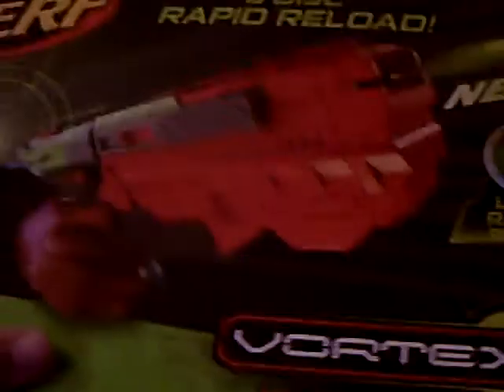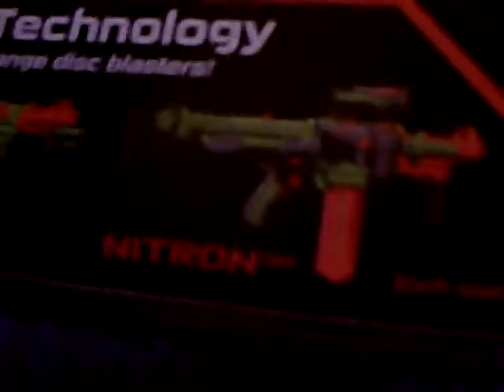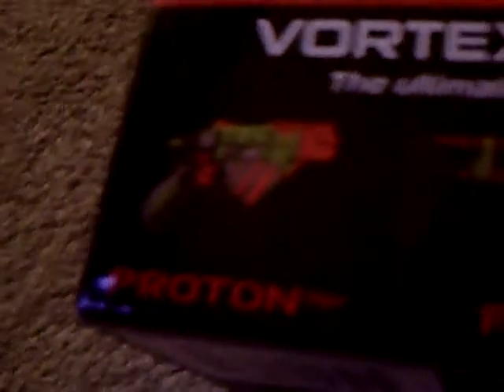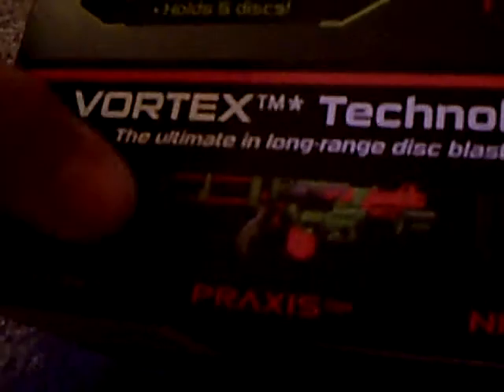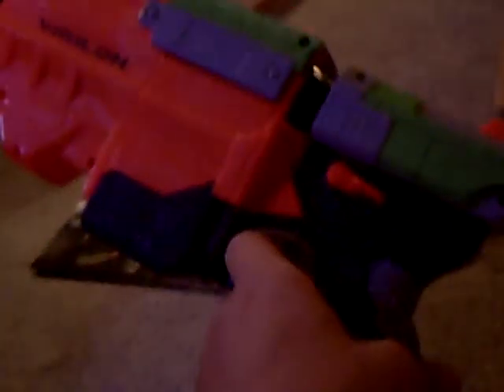Nerf Vortex Vigilon Unboxing and Review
if u dont wanna see the box details skip to 2:50